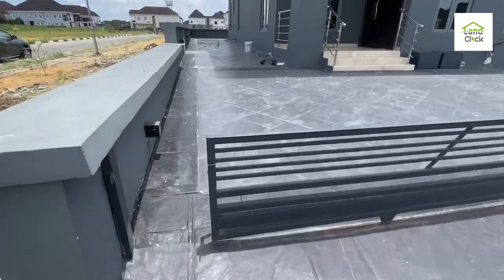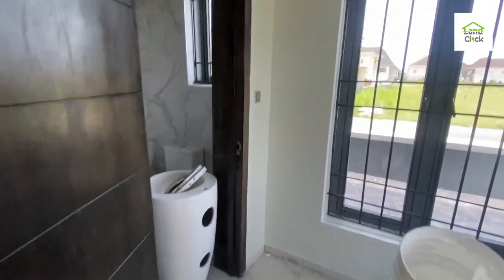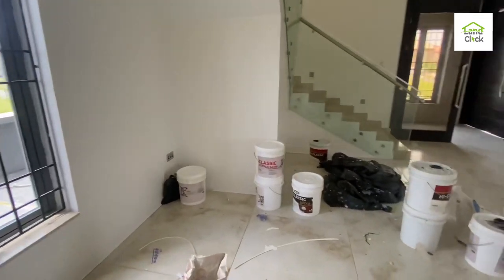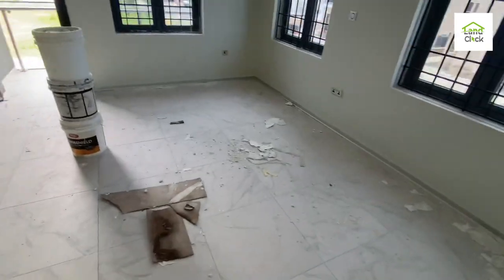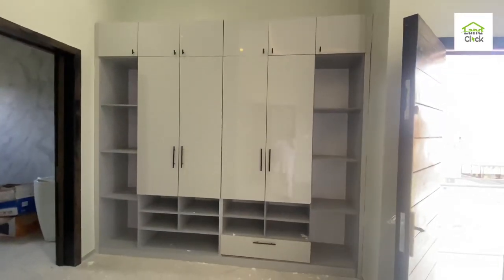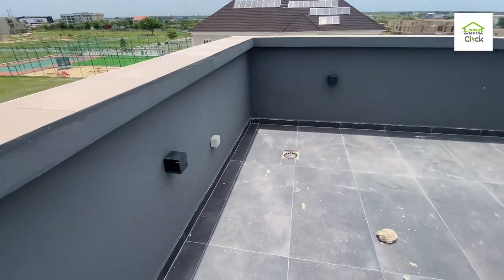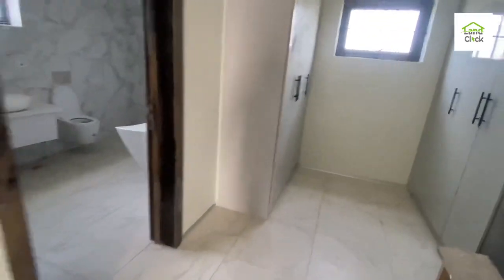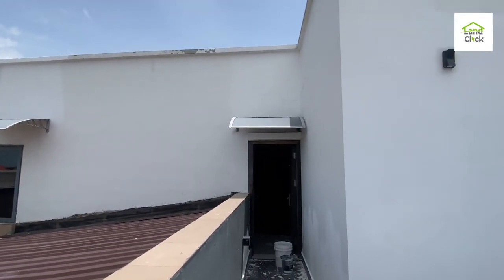What you can Build on 300sqm half plot of Land| 4 bedroom duplex + Penthouse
In this captivating video, we invite you to join us on a tour of a true architectural wonder that stands out as a marvel of design, beauty, and ingenuity. Built on a mere 300 square meter half plot, this breathtaking four-bedroom duplex + penthouse is a sight to behold.

As we explore the duplex, you'll find yourself immersed in the elegance of the design, with every aspect of the building boasting a luxurious aesthetic that makes it truly unique. The living areas are spacious and bright, while the bedrooms exude comfort and sophistication.

In short, this architectural wonder is an absolute masterpiece that has been crafted to perfection, and watching this video is a journey of wonder and amazement that you simply can't afford to miss.

So why wait? Come and experience the beauty of this breathtaking four-bedroom duplex + penthouse built a 300sqm - half plot of land.

NOTE: Buy few plots and keep for the next 5 years or more, it's called Land Banking and it's the best Real Estate investment practice here in Lekki Lagos Nigeria.